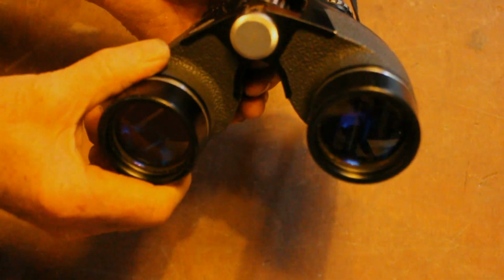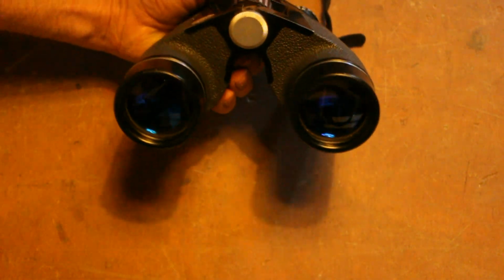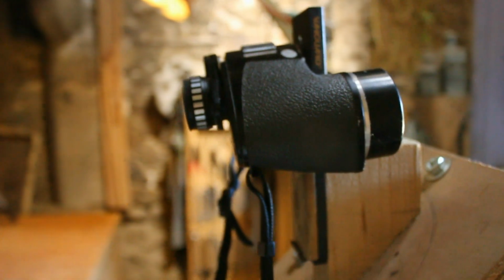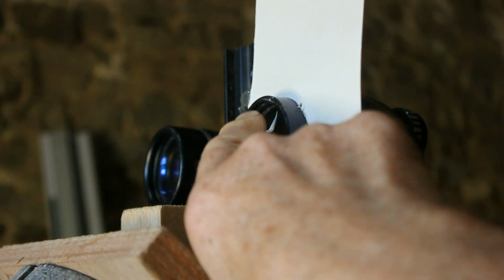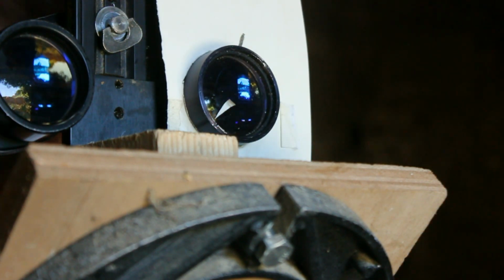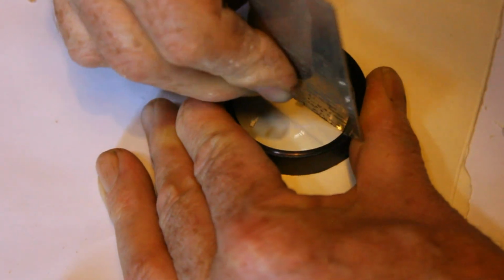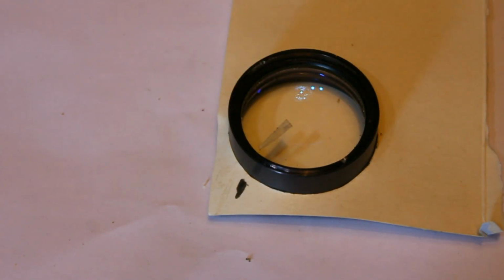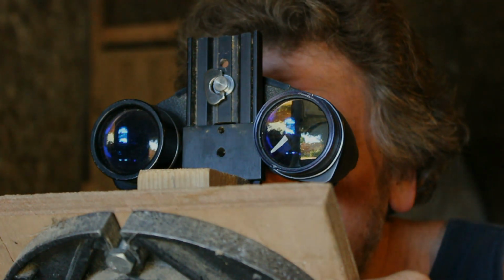Binocular Collimation Quick and Easy Method without Prism Adjustment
This film shows a technique for collimating binoculars by adjusting the lenses instead of the prisms. There is a written article to accompany this film
My site for written articles to accompany these films as well as other topics:
– if you’d also like to be a part of our new venture into animation.
Esta película muestra una técnica para colimar los prismáticos mediante el ajuste de las lentes en lugar de los prismas. Hay un artículo escrito para acompañar esta película